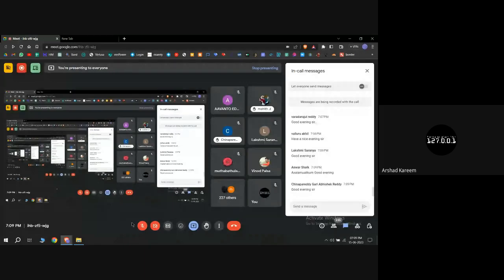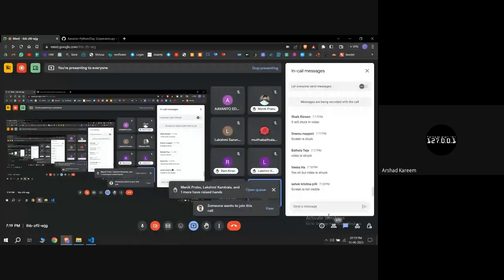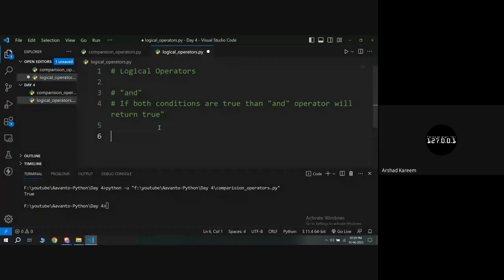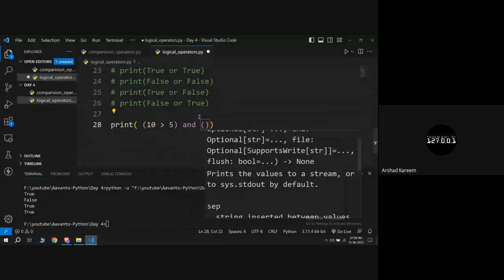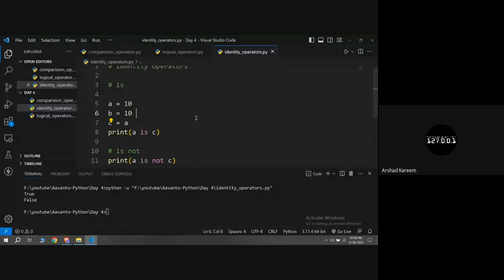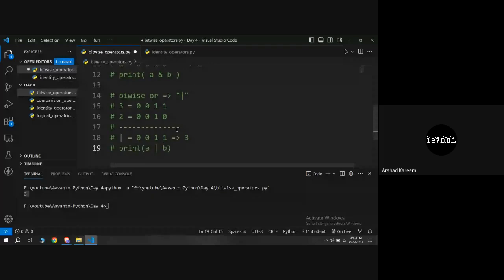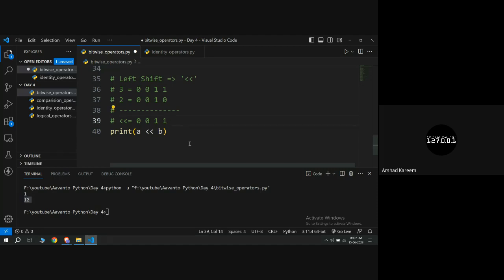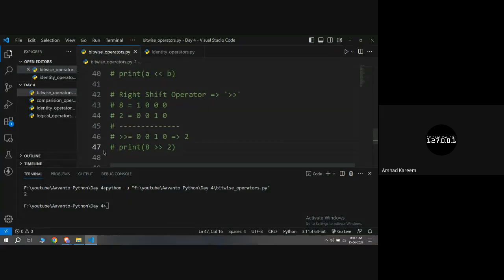Live Python Course 2023 - Day 4 | Aavanto Technology